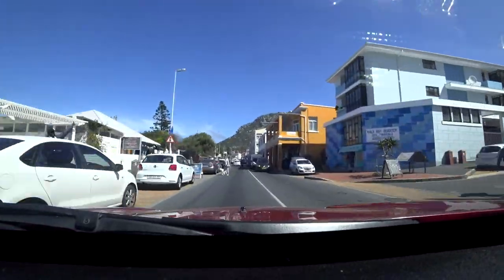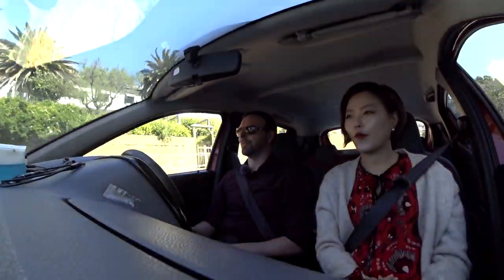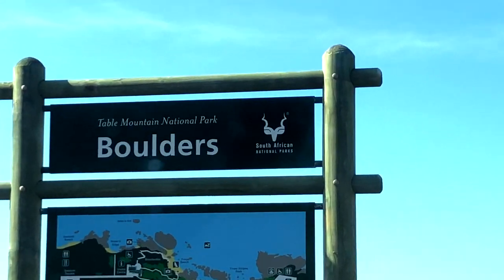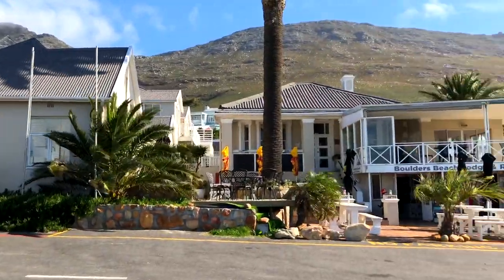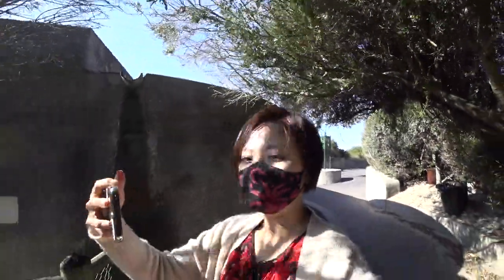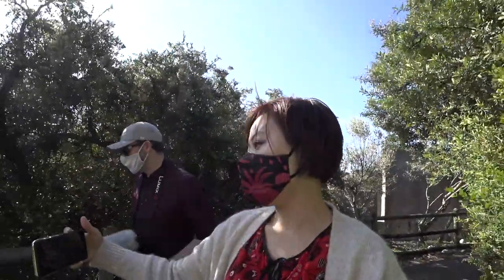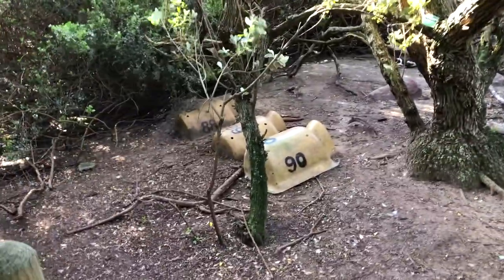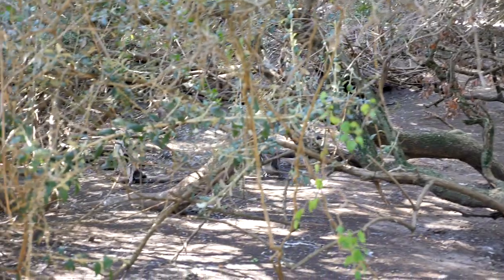Boulders Beach Penguins | Why you need to visit Cape Town | SA Korean Couple Doggy & Moggy Ep 22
Doggy & Moggy - International couple 🌍 South Africa / Korea 🐧 Beware...Boulders Beach penguins bite!! Another reason why you need to visit Cape Town!!

- SUBTITLES: English / Korean 🗣

(License purchased)